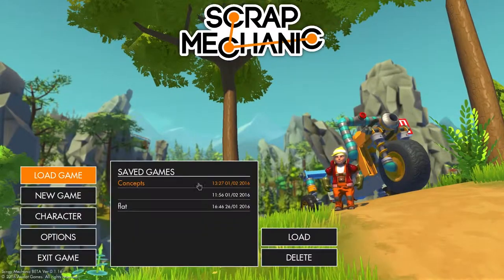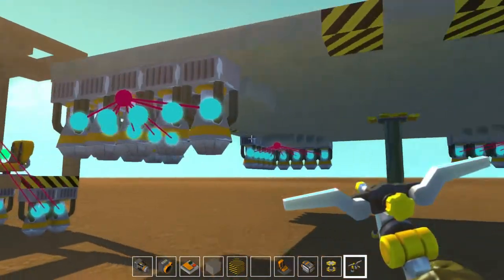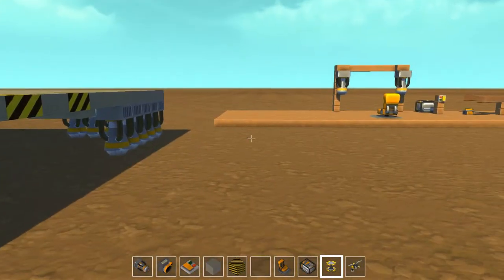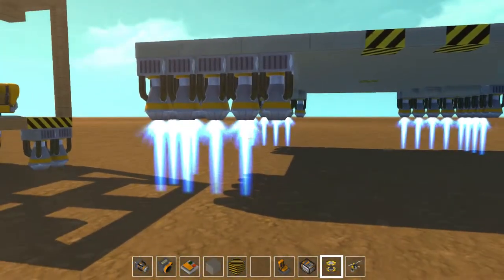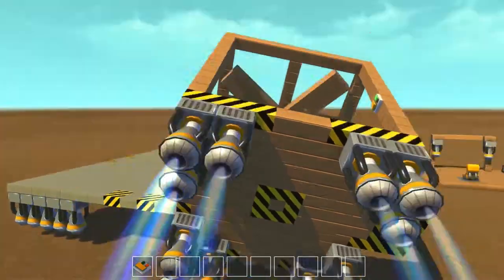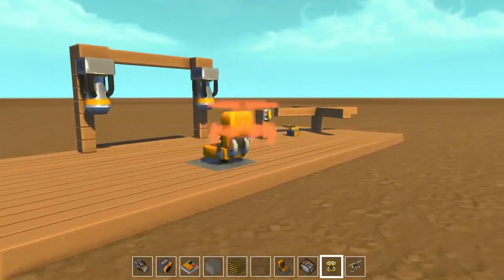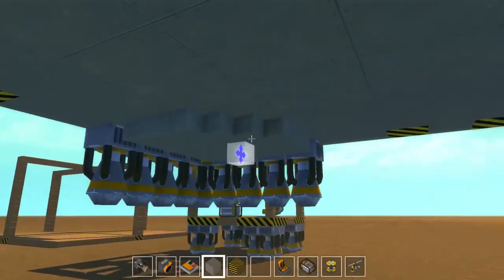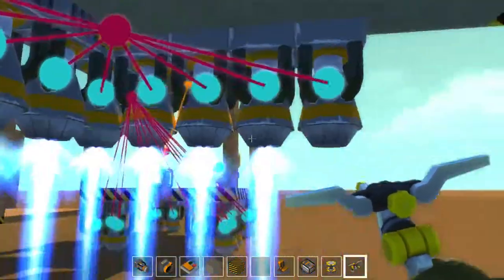Scrap Mechanic Timed Thrust Hover Concept - Someone Make This Work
So, I haven't seen anyone on youtube try to make a thruster pulse-timer thing to try and make a hover-craft/house/whatever. So, as a result I rushed out my ideas and tried to refine them as best as possible in an hour and a half. I closed the game 3 times in frustration, and in the end I couldn't make anything work. I will be continuing to try this on/ off camera because I think it's a super viable idea. If other youtubers want to steal the design (assuming again, no one else really has tried anything similar) and refine it, let me know! I don't want to pioneer anything, I just think the more people throwing ideas out in this game the better creations we can see.

Again, I haven't seen anyone try to use sensors mixed with a propeller/ timed setup to activate/ deactivate thrusters in order to create and hold vertical lift. I'm not taking credits for the design, just saying I'm documenting it in case I'm the first. I am highly doubtful that I am. Feel free to refine this, just let me know so I can see your work/ designs!

"PLEASE NOTE: We’re still at work on Scrap Mechanic! Get started right away in Creative Mode, and get ready for Survival Mode coming in a later update.

I do not claim to be a family friendly youtuber. Anything viewed should be done with discretion. I doubt anything I say on my worst days is the worst thing your child has ever heard. Though I do try to keep it fairly clean around here.

[Personal Links]